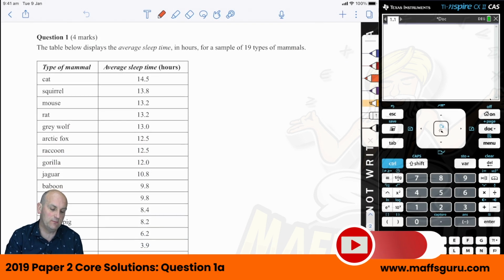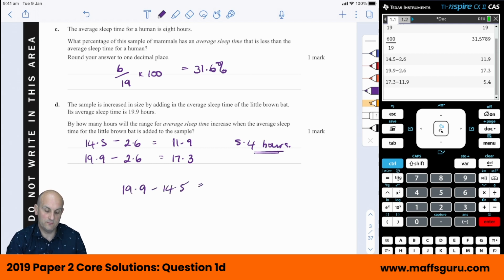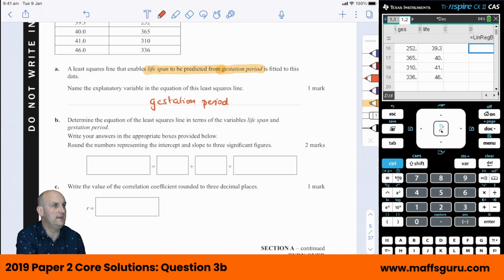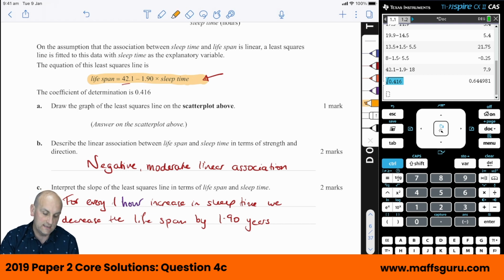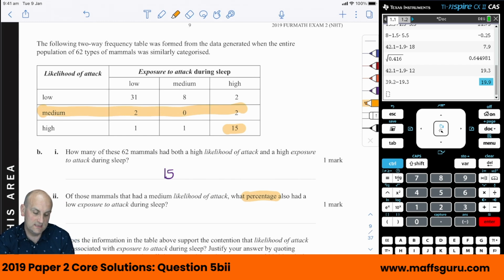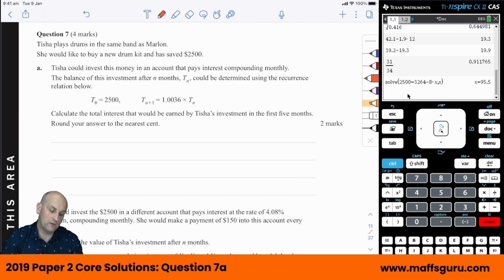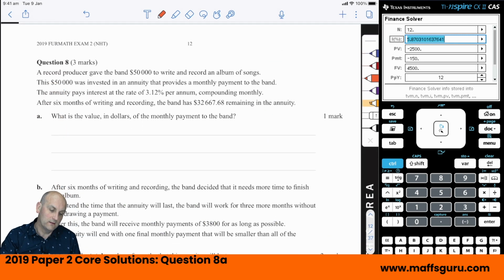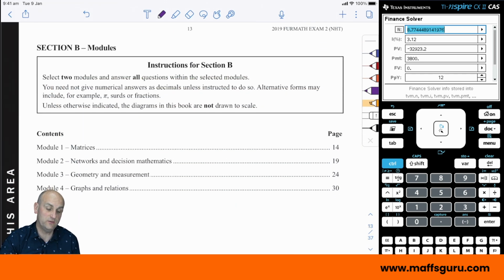2019 NHT Further Maths Paper 2 Core Solutions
2019 NHT Further Maths Paper 2 Core Solutions

This video is another in the VCAA Further Maths examinations solution video. Looking at the 2019 Northern Hemisphere Further Mathematics Paper 2 questions this video has the worked solutions for the Core Modules of the course. Each section is explained in full with CAS support showing how to answer the questions.

Timecodes
00:00:15 Data & Statistics Q1a
00:00:48 Data & Statistics Q1b
00:02:20 Data & Statistics Q1c
00:03:28 Data & Statistics Q1d
00:05:01 Data & Statistics Q2a
00:07:05 Data & Statistics Q2b
00:07:45 Data & Statistics Q3a
00:08:30 Data & Statistics Q3b
00:09:46 Data & Statistics Q3c
00:10:02 Data & Statistics Q4a
00:11:50 Data & Statistics Q4b
00:12:38 Data & Statistics Q4c
00:13:39 Data & Statistics Q4d
00:14:32 Data & Statistics Q4e
00:15:43 Data & Statistics Q5a
00:17:25 Data & Statistics Q5bi
00:17:46 Data & Statistics Q5bii
00:18:24 Data & Statistics Q5biii
00:19:34 Finance & Recursion Q6a
00:20:13 Finance & Recursion Q6b
00:20:30 Finance & Recursion Q6c
00:20:55 Finance & Recursion Q6d
00:22:06 Finance & Recursion Q7a
00:24:03 Finance & Recursion Q7b
00:25:26 Finance & Recursion Q7c
00:26:45 Finance & Recursion Q8a
00:28:15 Finance & Recursion Q8b